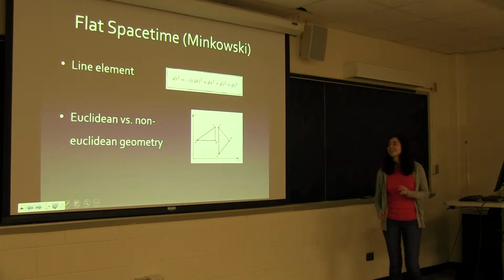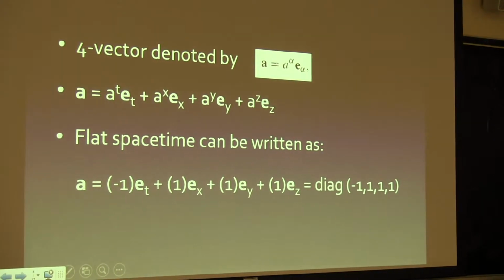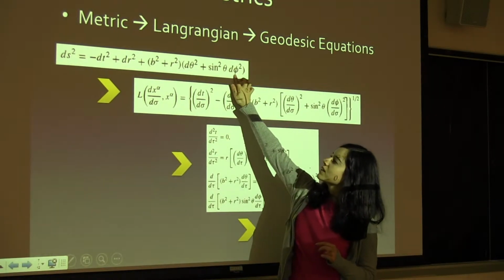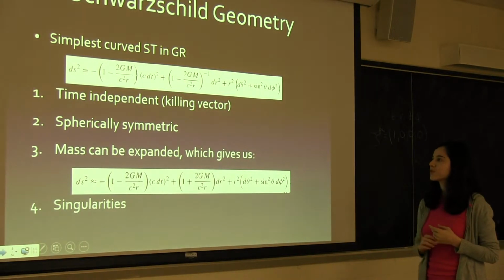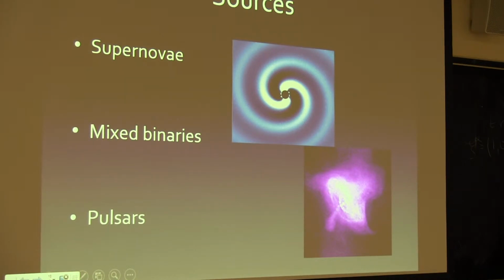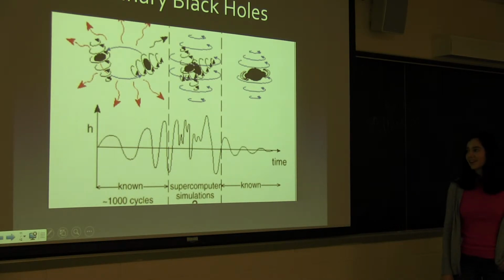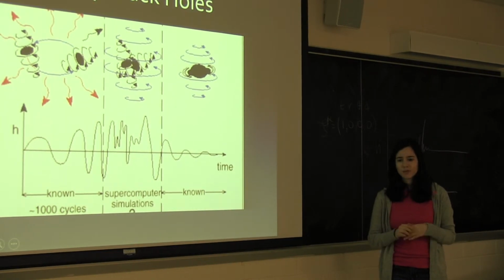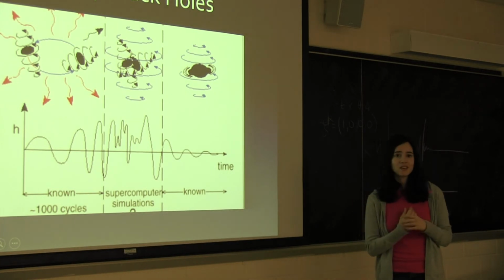Excellent Adventures | Intro to General Relativity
Lorena is a physics senior at GT and will be graduating this semester after working for Dr. Shoemaker on the topic of colliding black holes.

In this talk she introduces students to the metric and gravitational waves.